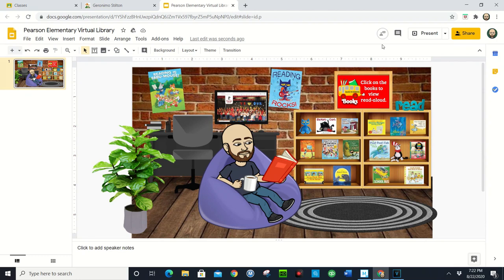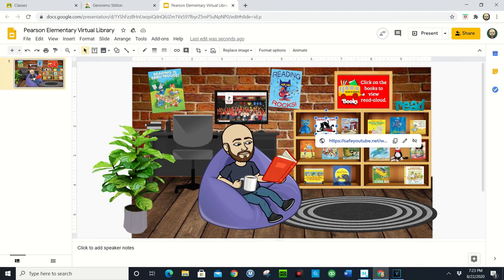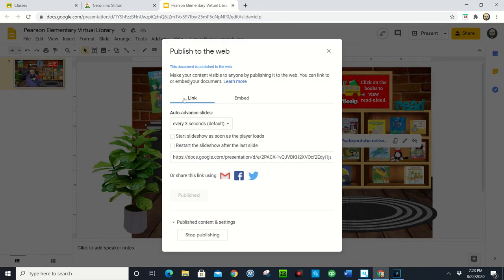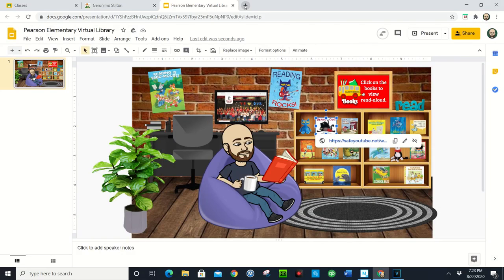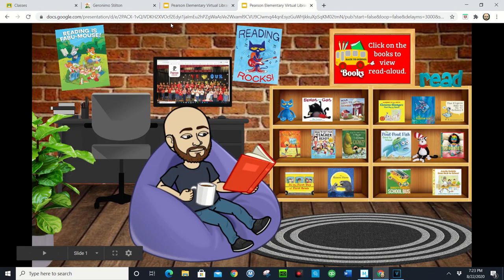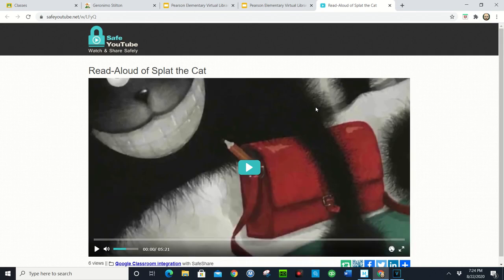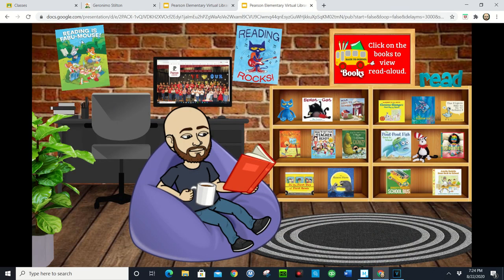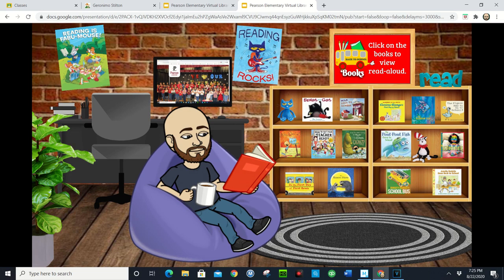How to Make Your Bitmoji Classroom Interactive